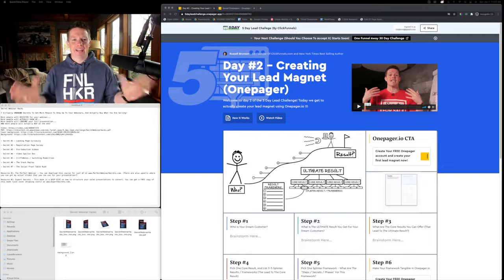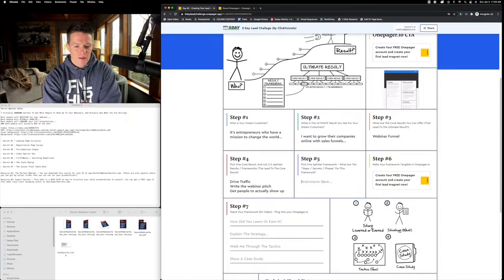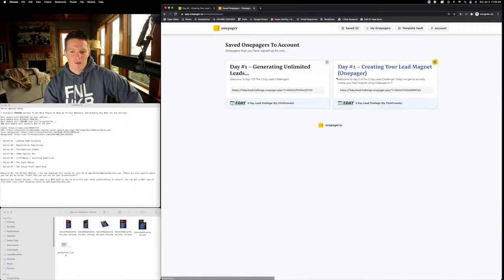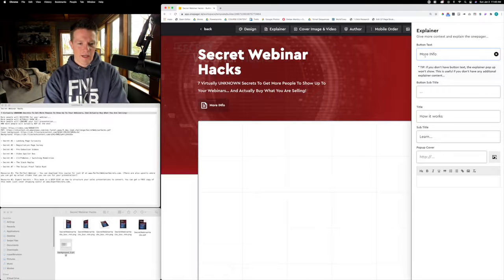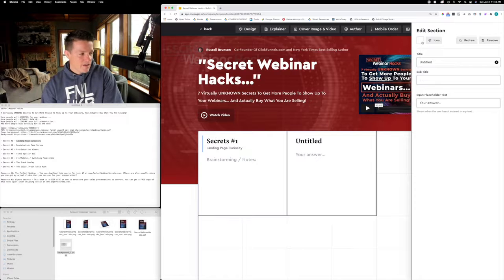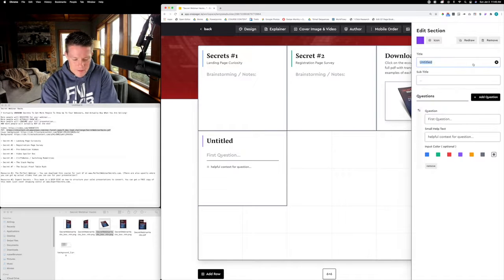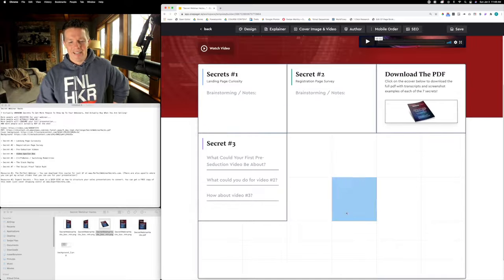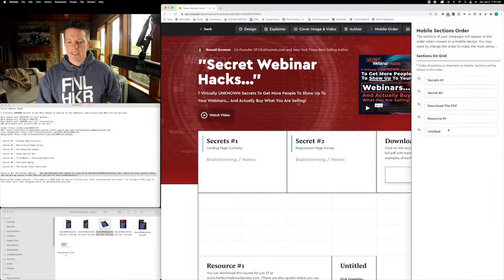Onepager. Day 2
Day 2 Hometask